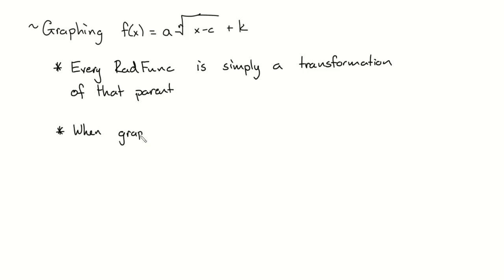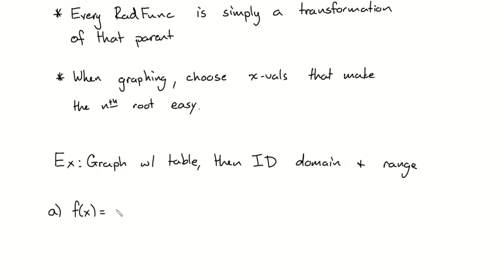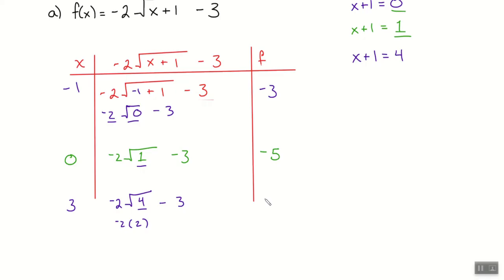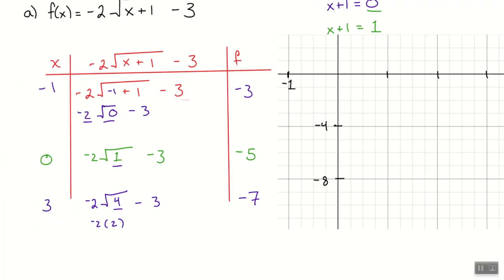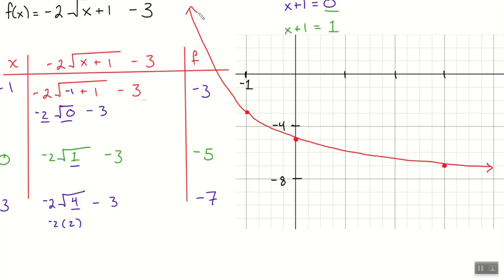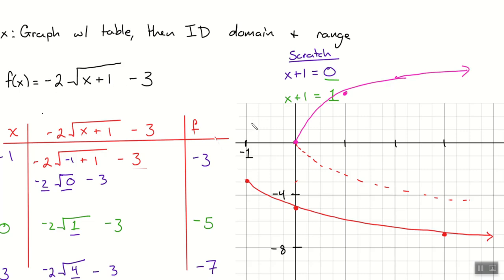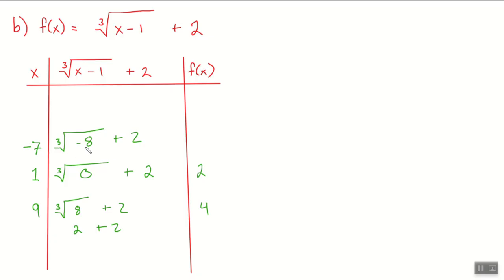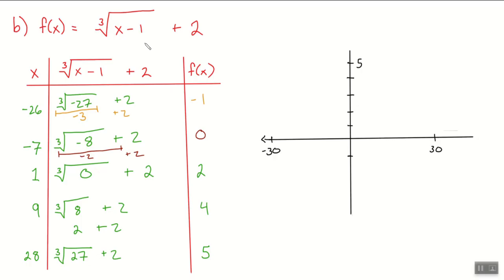1st Hour Algebra 2 (2/20/26) - Lesson 5.3.1 - Graphing Radicals